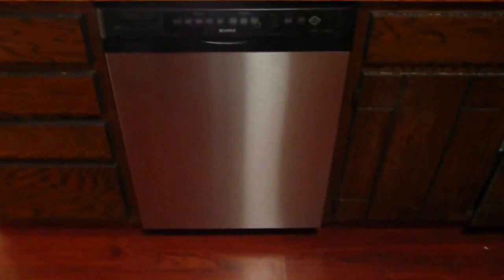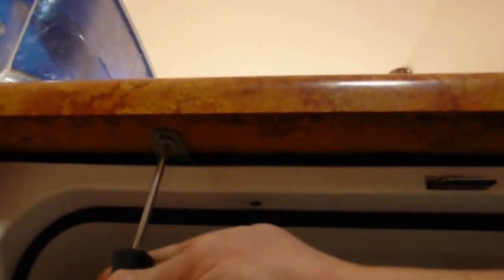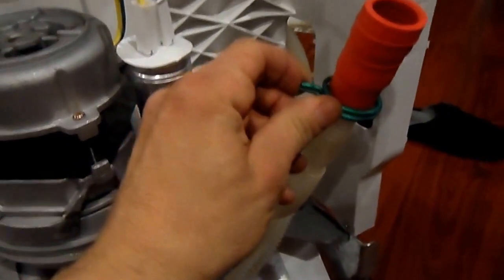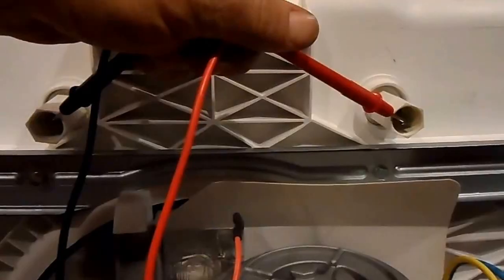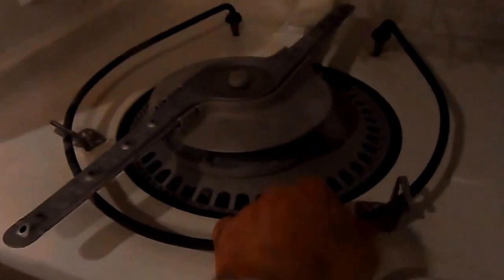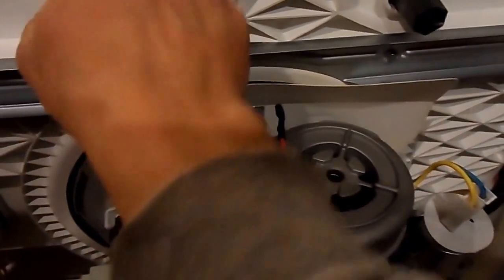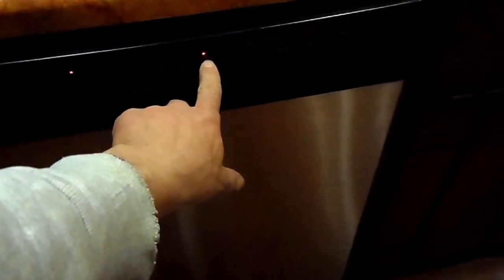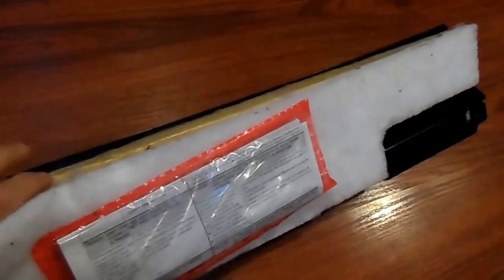How to Repair a Dishwasher: Water Doesn't Get Hot? Replace the Heating Element! (Plumbing Tutorial)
Dishwasher repair plumbing series tutorial. If your dishwasher is not getting the water hot enough to wash the dishes well, you may well have a burnt out heating element. Replacing your heating element is a relatively simple procedure, but it does take time, planning, information and skill.

In this 5 minute video, you will receive a lot of valuable advice, step by step instructions, learn how to get to the heating element, test it and replace it, if necessary. I attempted to be very thorough, not to skip any steps and to infuse this tutorial with useful advice and make it fun for first time DIYourselfers and professionals alike.

Watch this tutorial in its entirety to avoid the costly mistakes that other first time plumbers often make and if you find it useful, please take the time to like it, subscribe to this channel and recommend us to your friends.